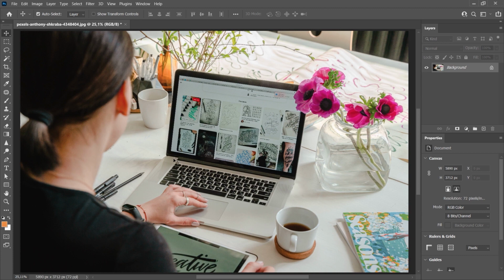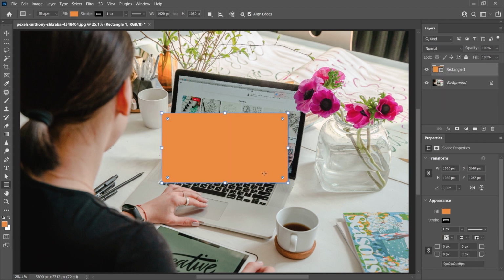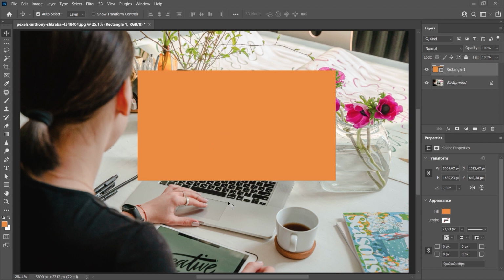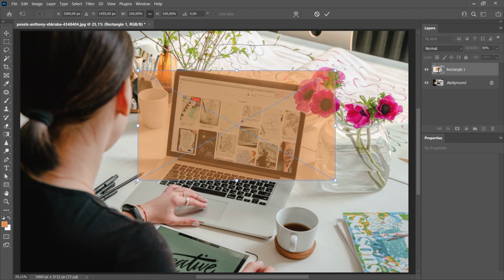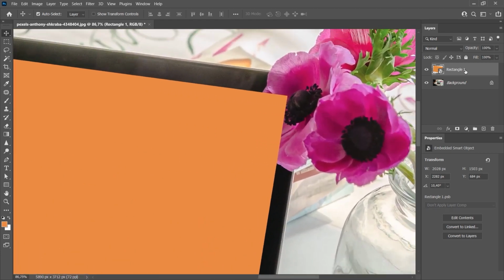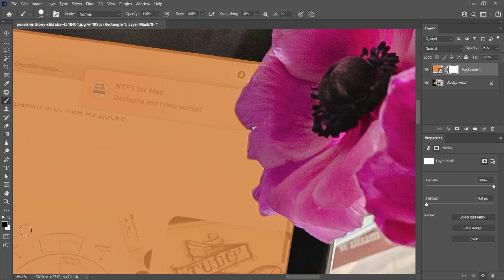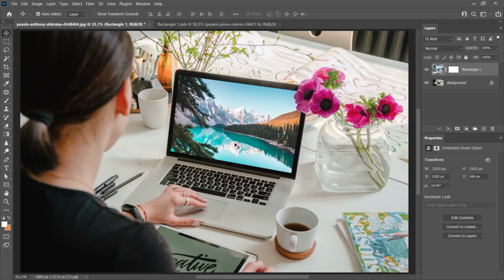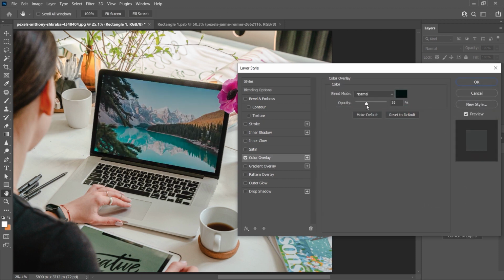NO MORE BORING SCREENS! Replace & Change Screen Images in Photoshop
I'll walk you through the process of replacing and changing screen images on laptops, monitors, and televisions using Smart Objects and Masking techniques. You'll learn how to use various tools and layers to create realistic and visually stunning screen swaps. No more boring screens, only eye-catching displays!